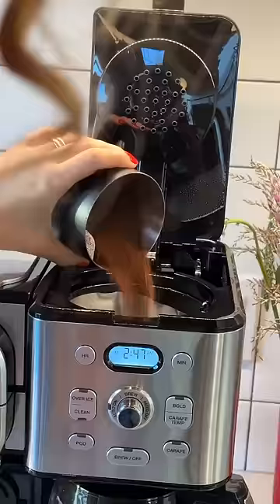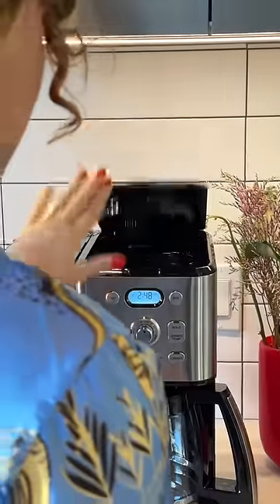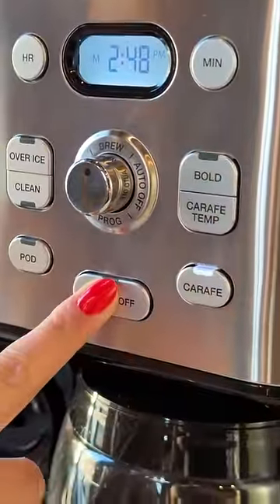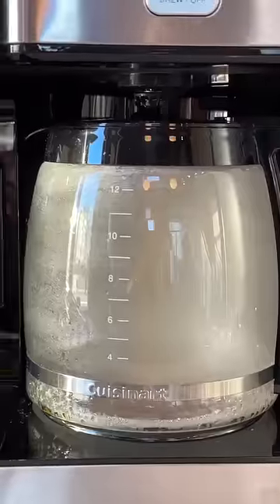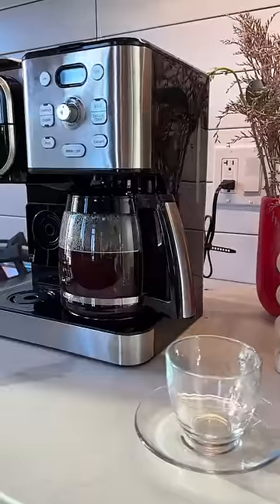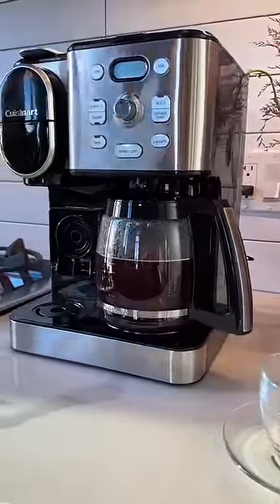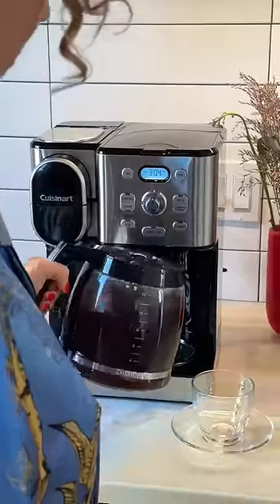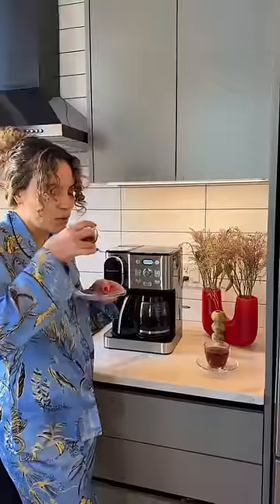Cuisinart® Coffee Center® 2-in-1 Coffee Maker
Drip or pod, hot or iced, single cup or carafe for 12—get your coffee, your way with the Cuisinart 2-in-1 Coffeemaker. This kitchen essential for coffee lovers takes home brewing to another level by combining 12-cup carafe and single-serve options in one convenient unit. Brew a full pot 25% faster with Extreme Brew technology. Customize when and how you want your coffee with advanced start, Brew Pause™, temperature control, auto-off, and bold flavor settings. Instantly brew a single serving of hot coffee in 5 cup sizes with any pod, including Keurig K-Cup®, or the reusable HomeBarista™ filter. Or brew over ice for delicious coffee that refreshes! Experience complete brewing versatility and customizable convenience, courtesy of Cuisinart!